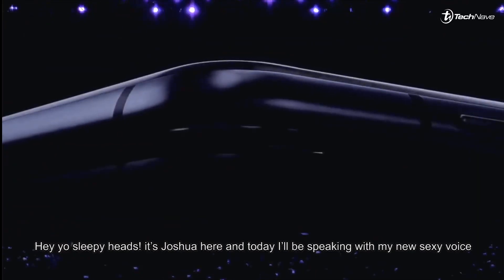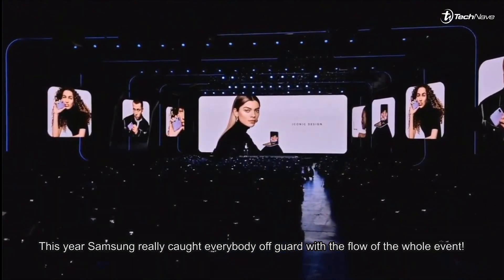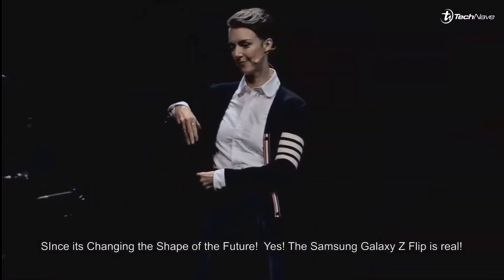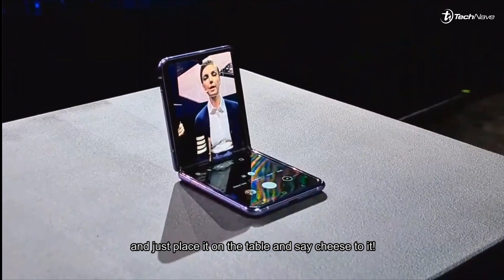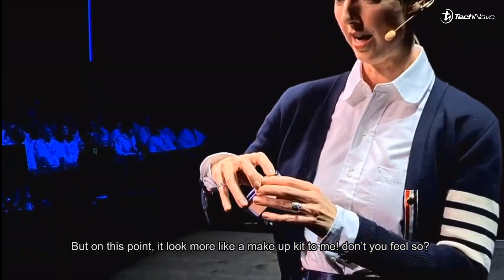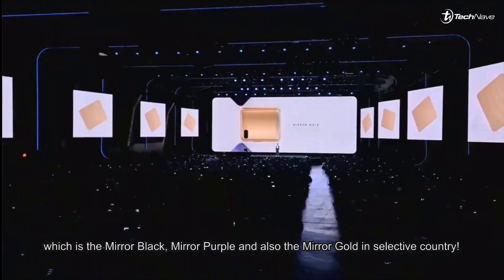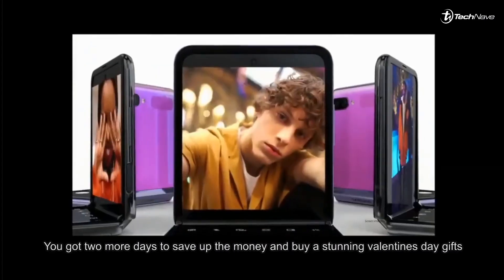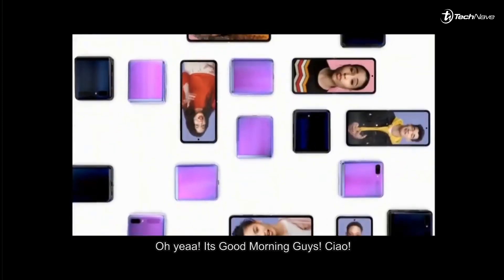Samsung Unpacked 2020 in 3 Minutes!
Good Morning guys! So I know you’ve missed out the event last night but don’t worry! We got you all covered!
Samsung Galaxy Z Flip: ~RM5702